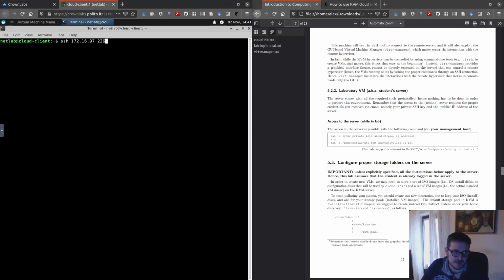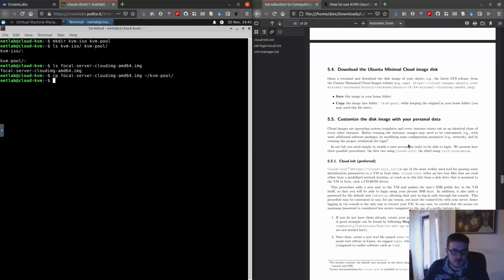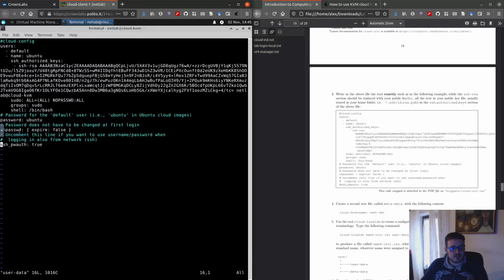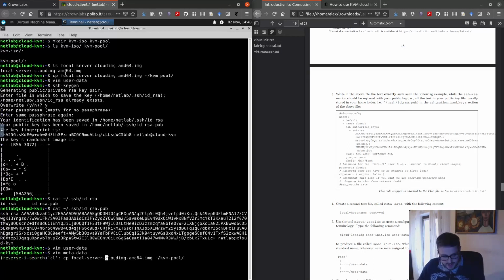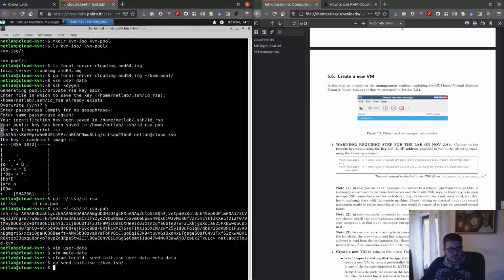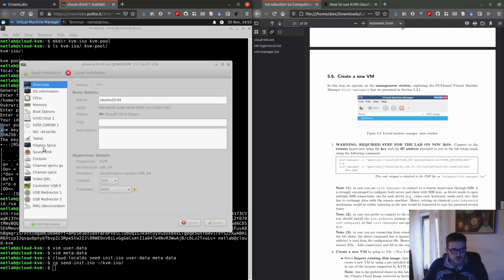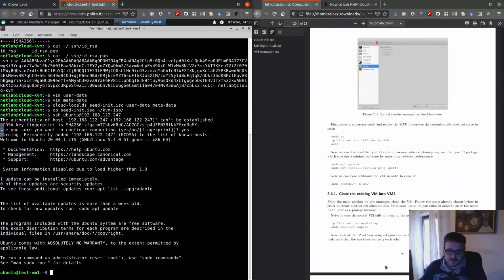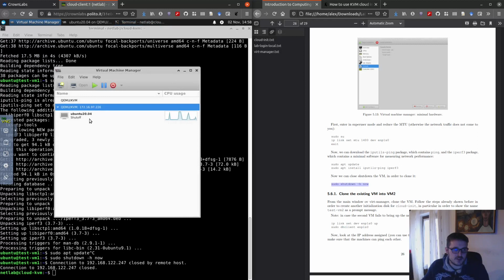Create a VM in KVM using virt-manager and cloud-init - Lab. 1